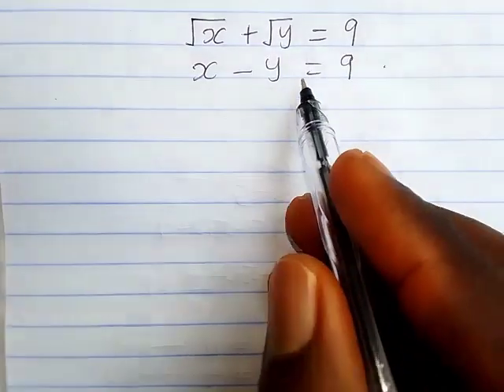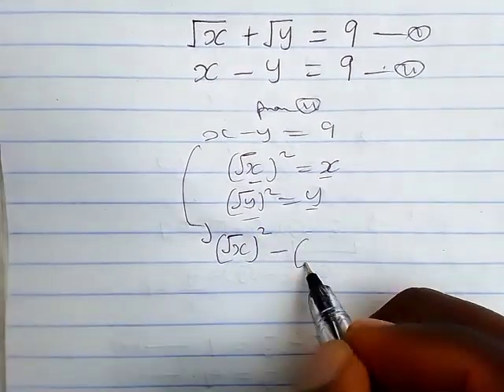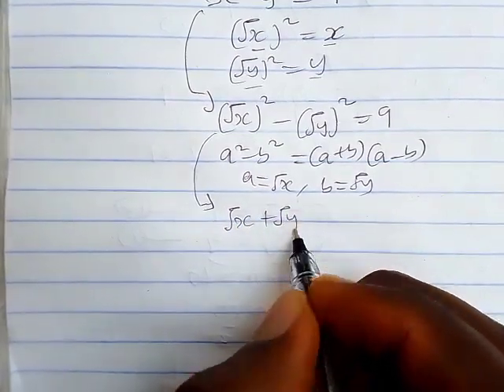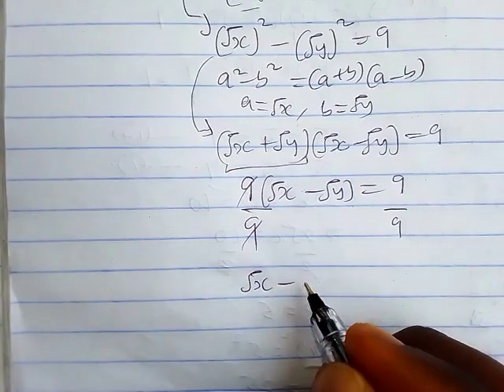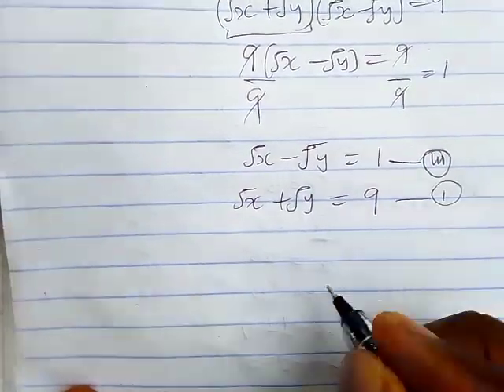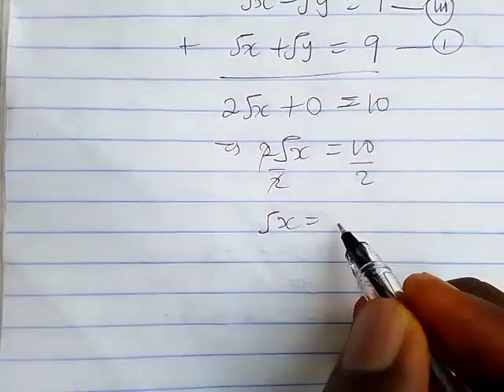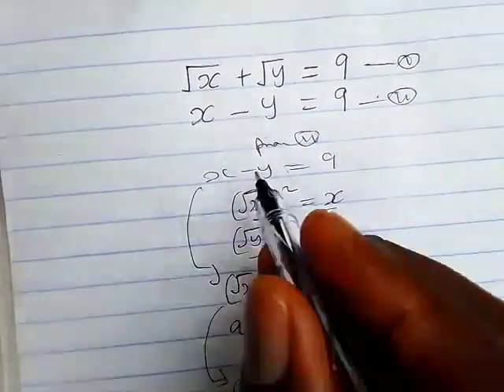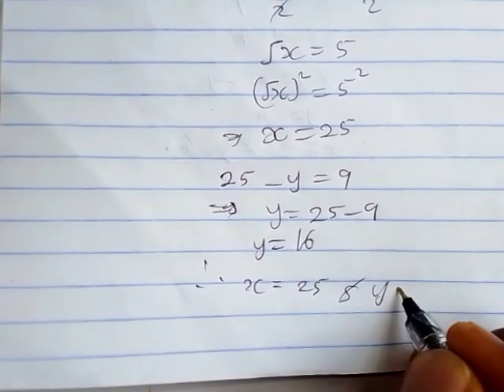Solving The Hardest Equation | You Should Learn This Trick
In this video you will learn how to solve a kind of hardest equation.

Some mathematics products you would love❤️